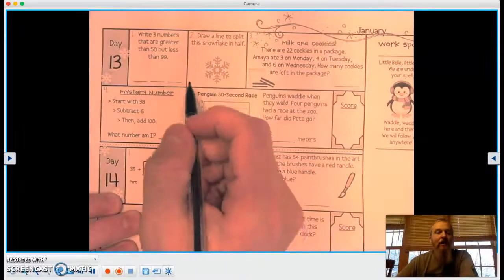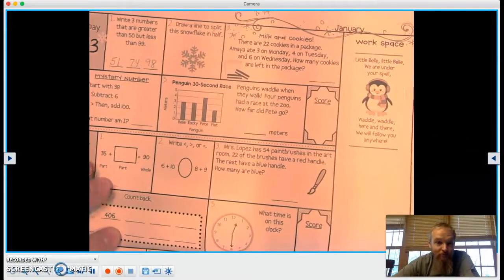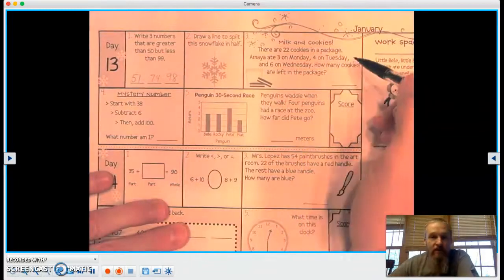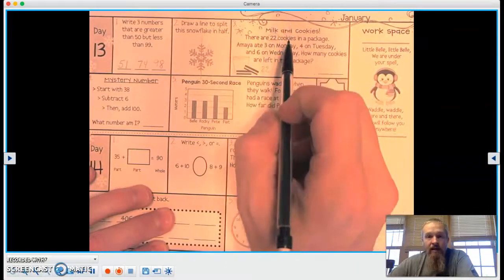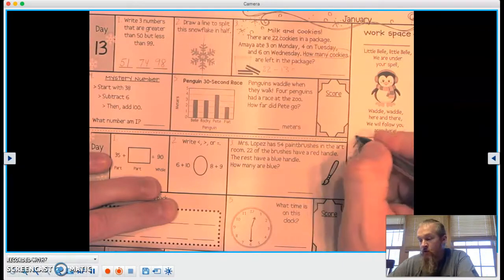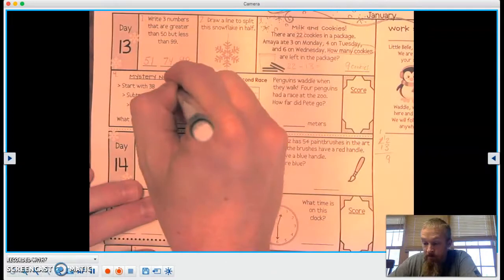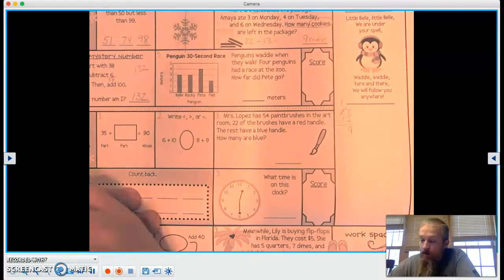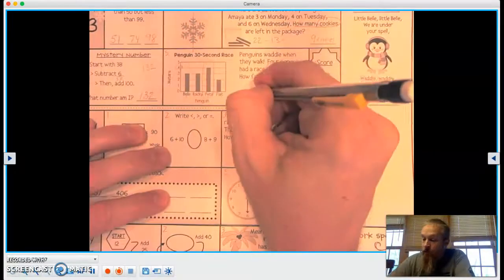January Math Day 13